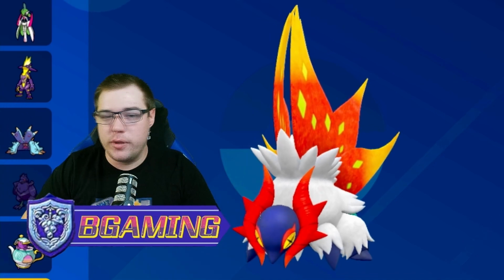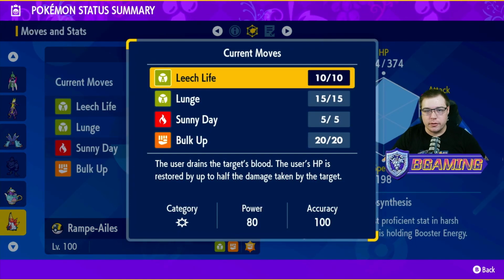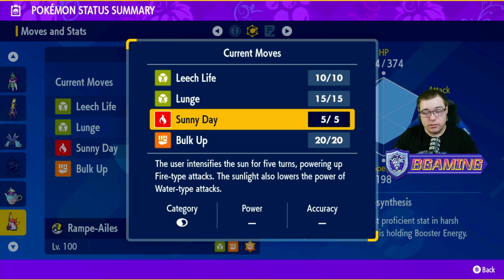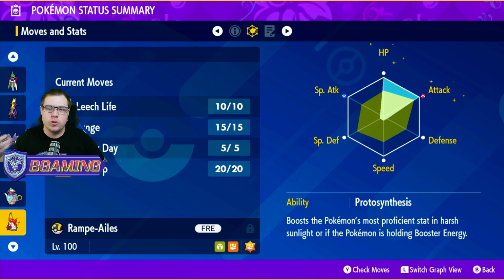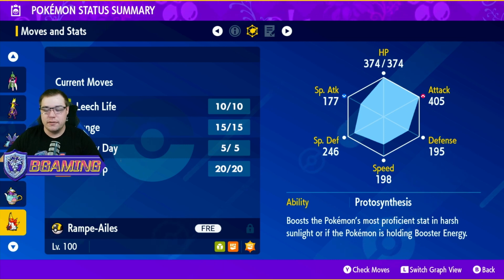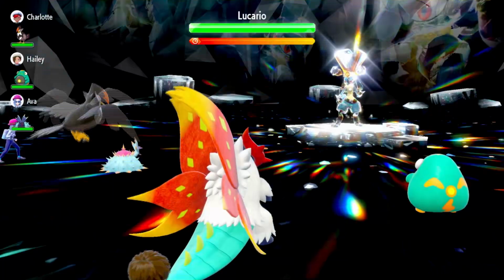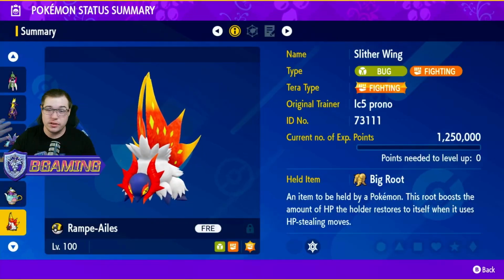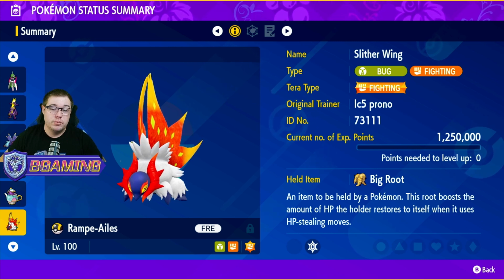Slither Wing Tera Raid Build in Pokémon Scarlet and Violet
Unleash the might of the Slither Wing in Pokémon Scarlet and Violet with our specially crafted Tera Raid Build! In this video, we dive deep into the intricacies of this powerful creature, exploring its unique abilities and uncovering the best strategies for dominating Tera Raids. From its devastating move set to the ideal held items, we leave no stone unturned.